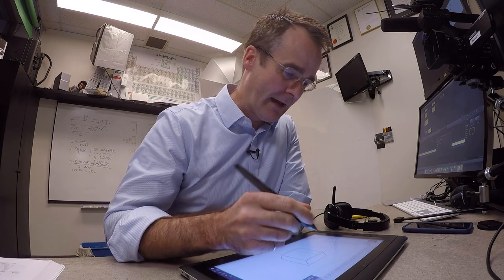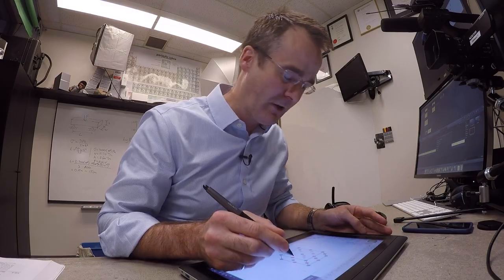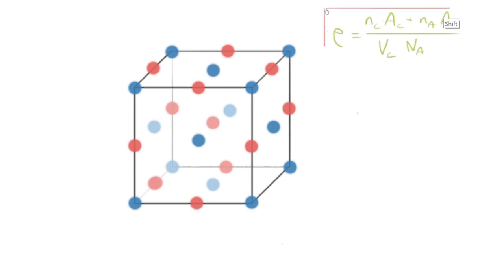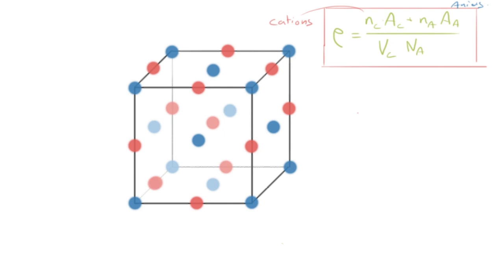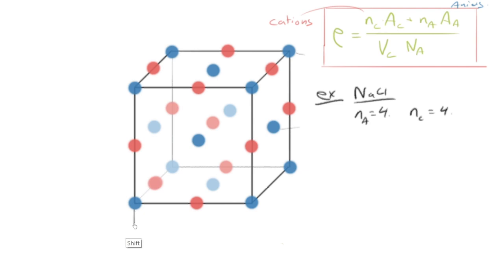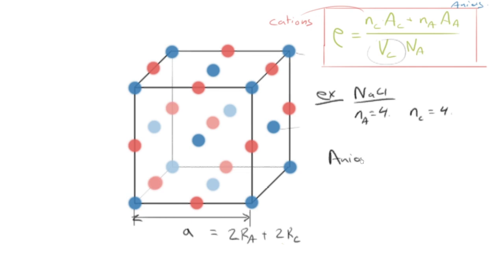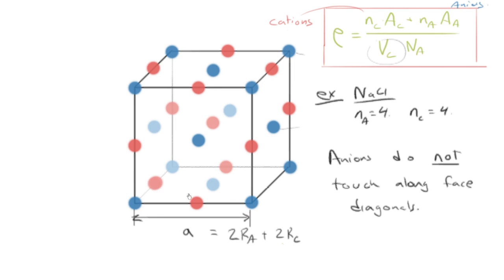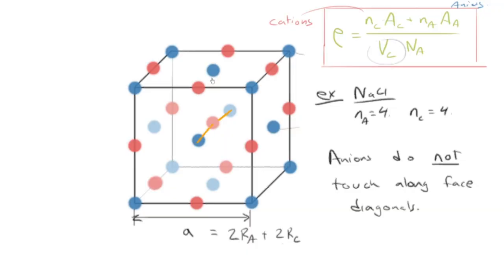16 Ceramic Density Calculations